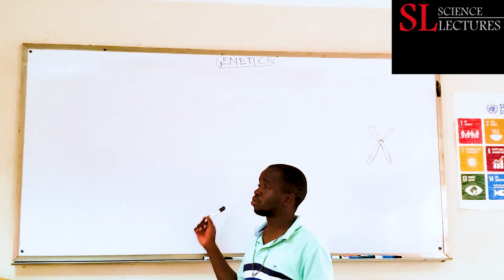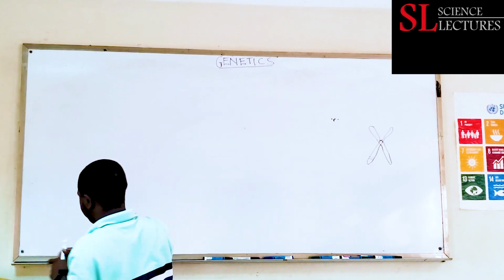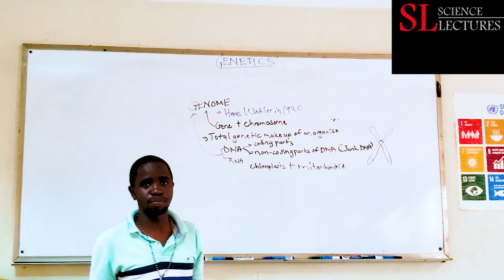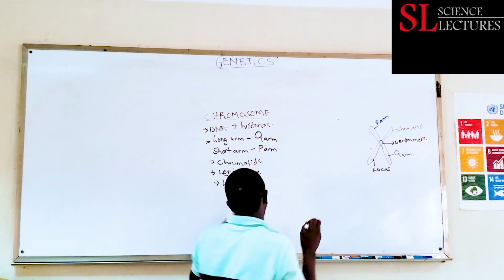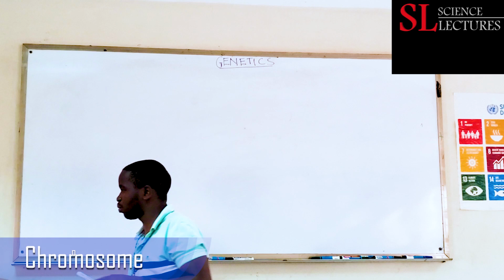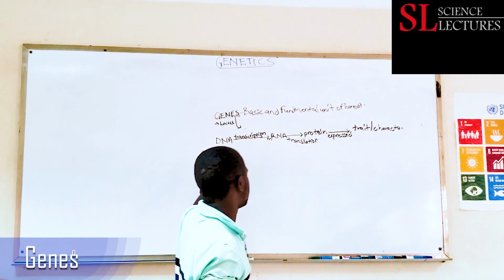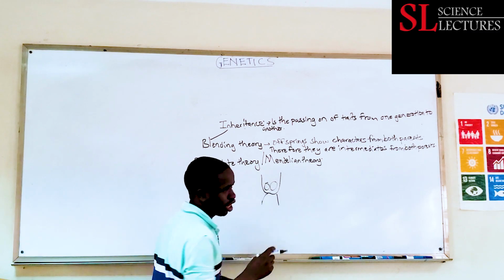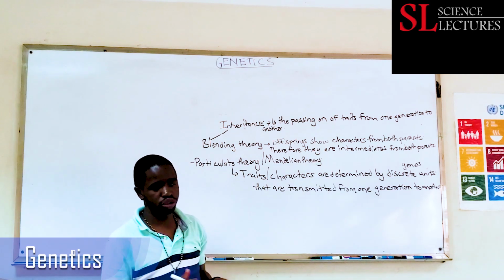theories of inheritance and the chromosome as a basis of genetic varriation